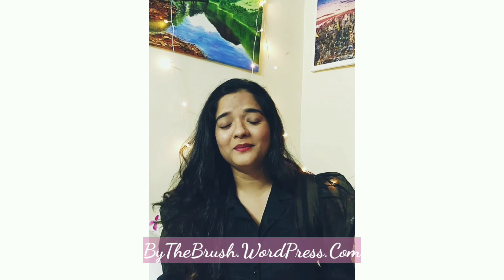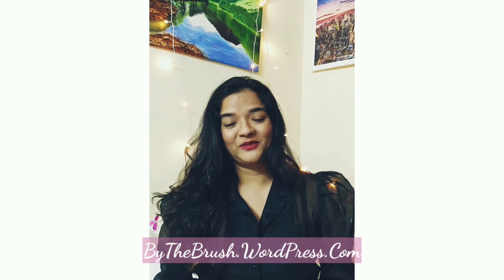Dealing With Hairfall: The Vedix Way (Natural Ayurveda)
Personal Views from Self Experience.

Are you facing hairfall issues ever since the lockdown stressed your tresses out? Or have you been a victim of chemical hair treatments?

Well, I suffered from intense hairfall too. Until I discovered Vedix.
This magical, Ayurvedic potion has literally done a 180 on my hair. I underwent multiple chemical treatments over the years, leading to intense damage, brittle, dry hair and eventually hairfall.

Now the best part is, I've seen results within my first month itself.

If you like it, upgrade to the three-month subscription later. No compulsions!

Hope this helps everyone!
Cheers Folks!